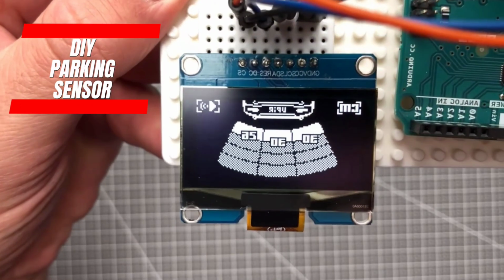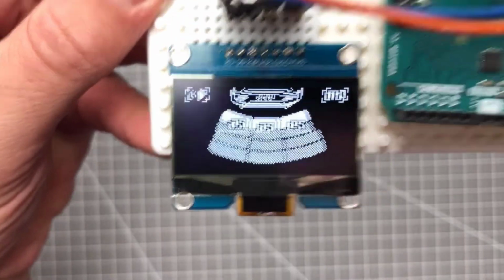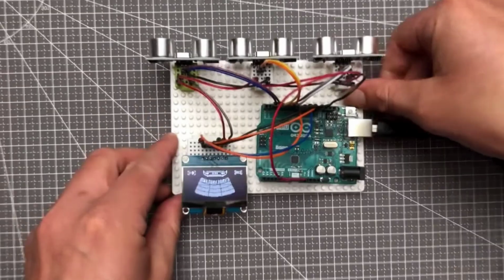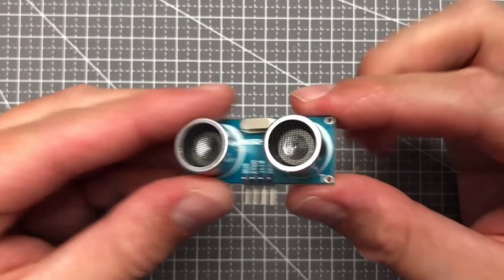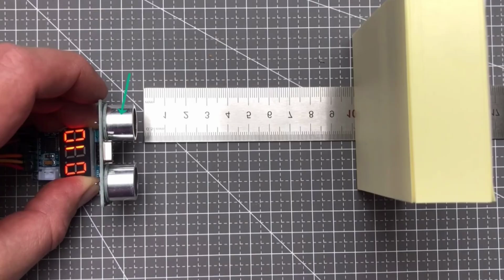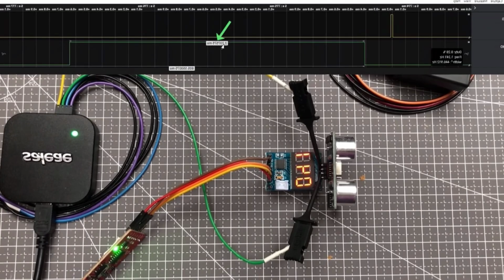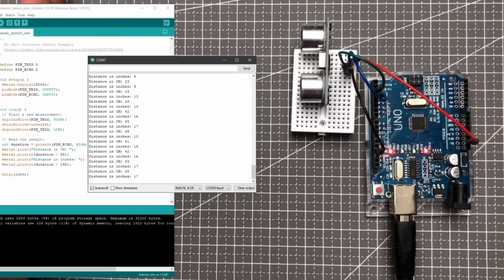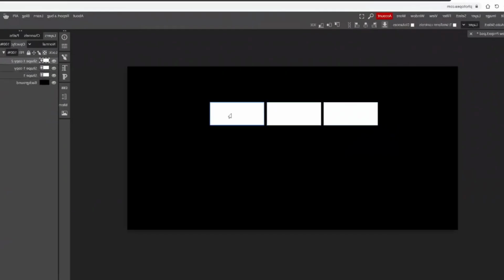8 Incredible Arduino Projects that Will Leave You in Awe | MechMinds Hub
Ready for a jaw-dropping journey through the incredible Arduino projects? Brace yourself for some smart magic, dazzling LED wonders and mind-blowing DIY tech. These incredible creations are not just projects; they’re slices of genius!